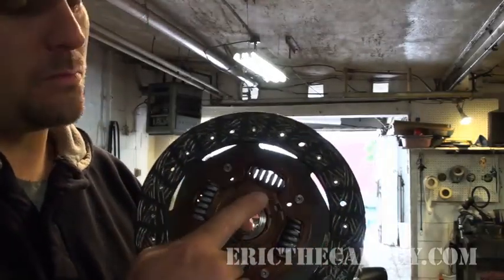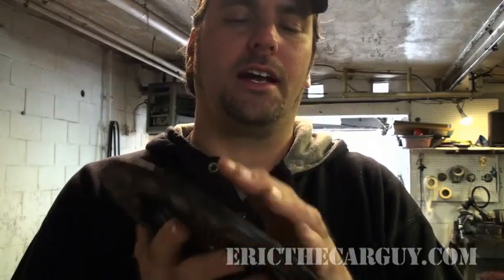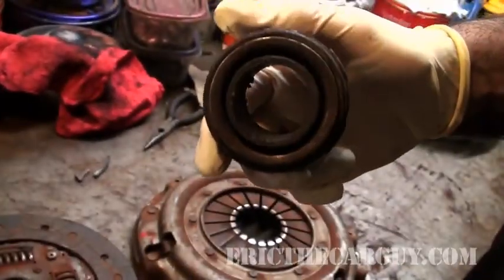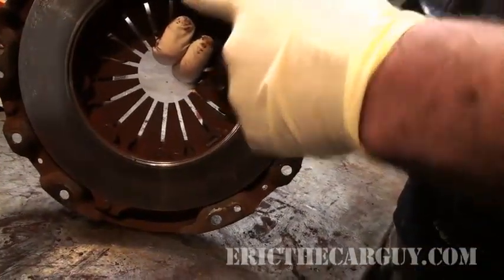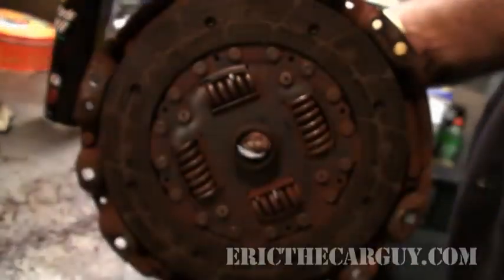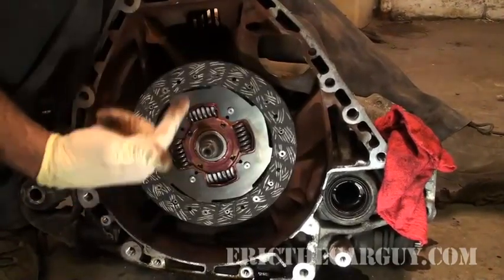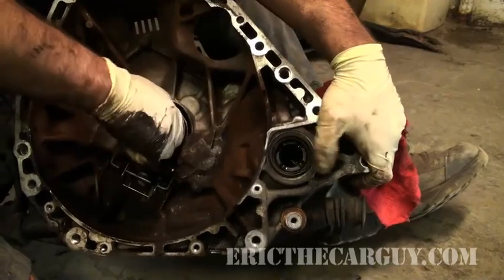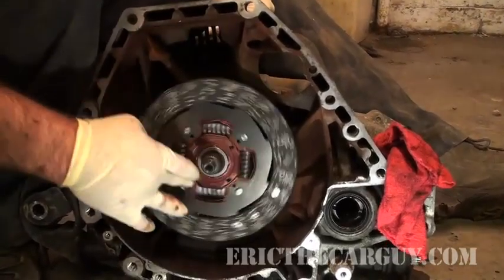Learn How A Clutch Works In Less Than 5 Minutes - EricTheCarGuy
This one is actually part of a series on clutches so be sure to check out the Integra full length clutch video as well as Adjust A Cable Operated Clutch.

Stay dirty

ETCG